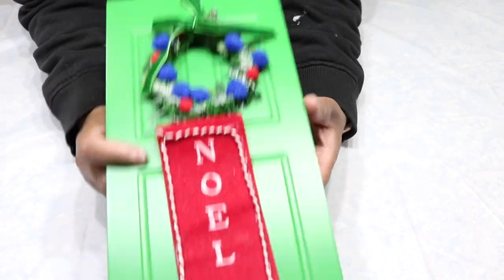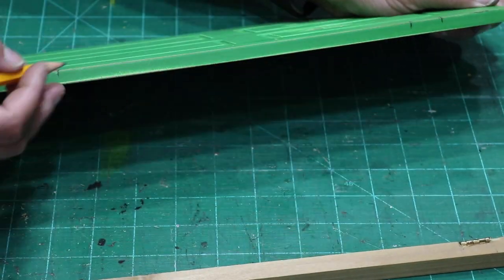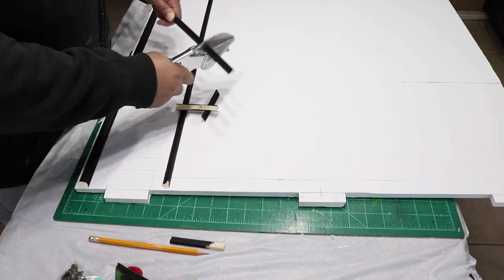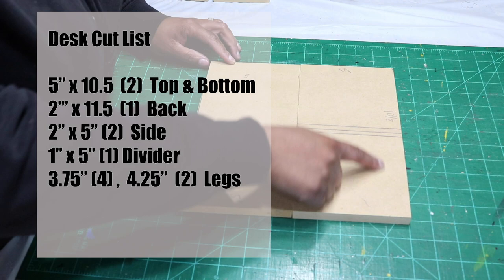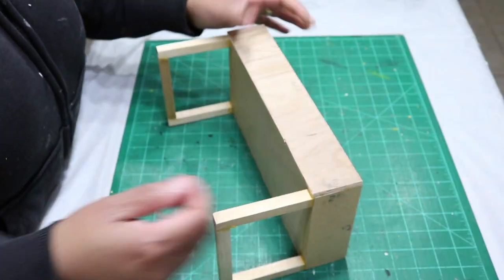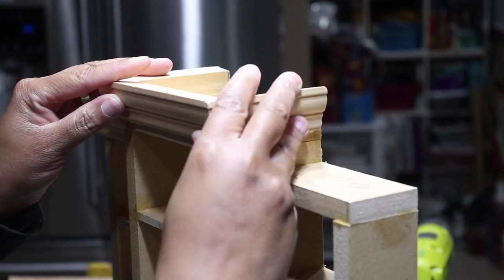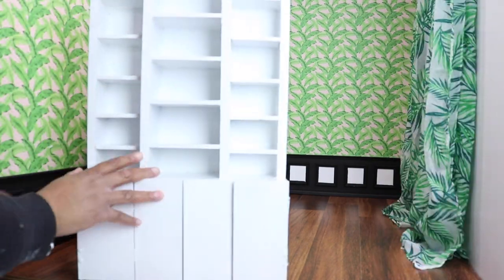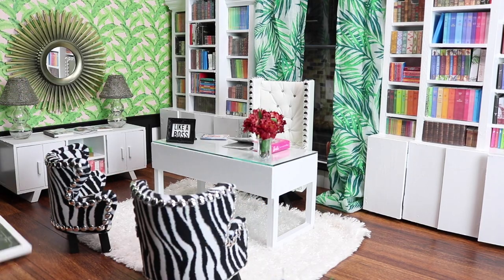DIY Doll Office Complete WOOD Set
In this video I show you guys how I made my doll office set for my show Real Dolls of Plasticwood.  Furniture pieces are made out of wood.

Thanks so much!!  Your support means a lot!😁 ❤️❤️